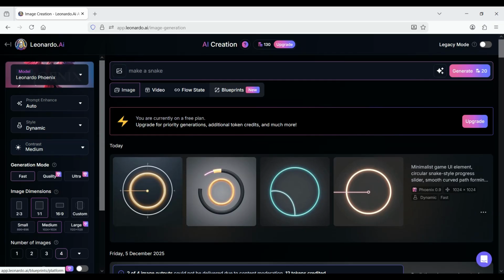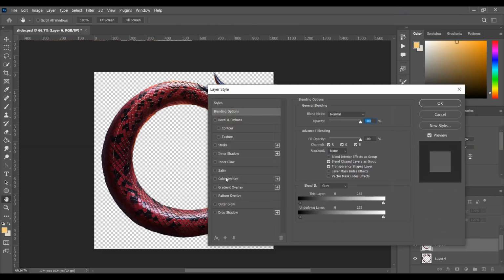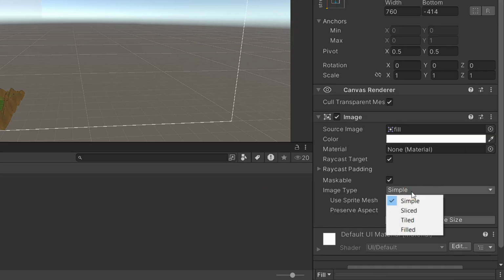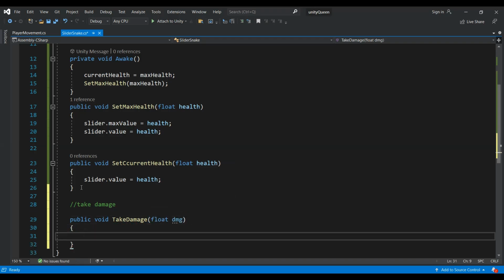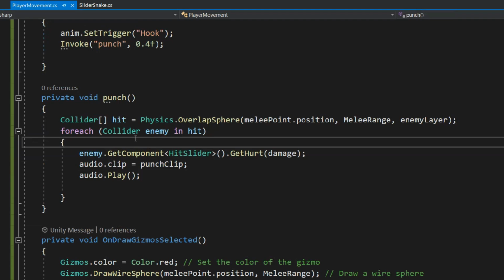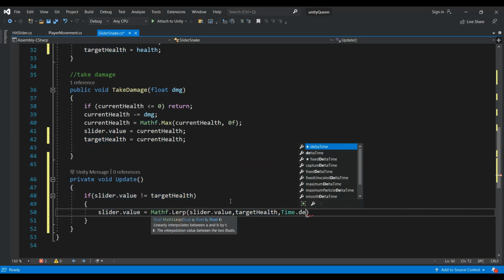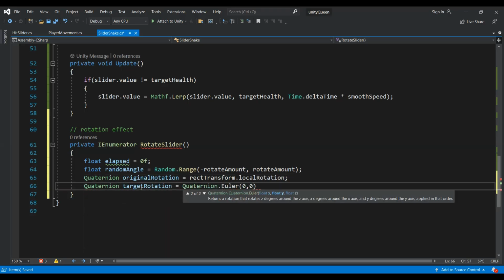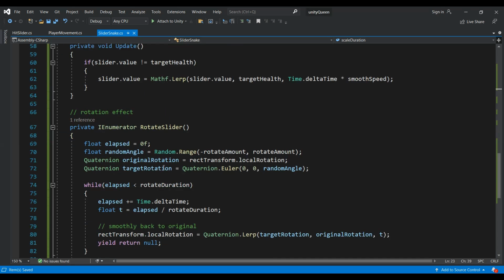🔥 Unity Snake Slider Tutorial | Smooth Health Bar with Rotation & Scale Effects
Learn how to create a dynamic “snake” style health slider in Unity! 🐍

In this tutorial, we cover:

Smooth health bar lerp for taking damage

Rotation and scale effects for extra feedback

Making your UI feel alive and responsive

Using Coroutines to animate sliders

Perfect for RPGs, action games, or any project where you want a health bar with some extra flair!

Code snippet included in the video!

🎮 Features Implemented:

Smooth slider updates with Mathf.Lerp

Random rotation effect on damage

Scale “pop” effect for a punchy UI feel